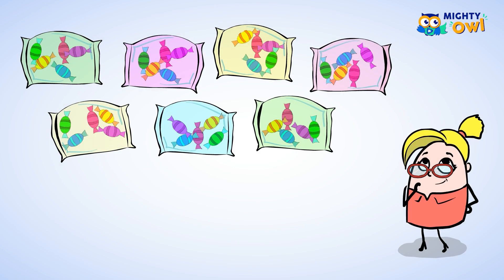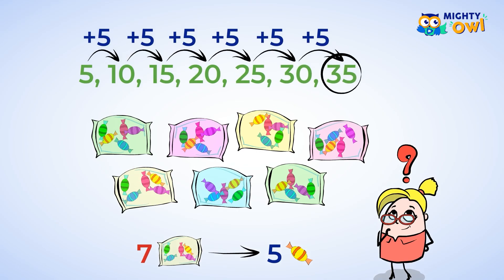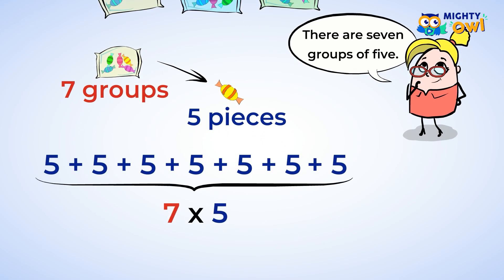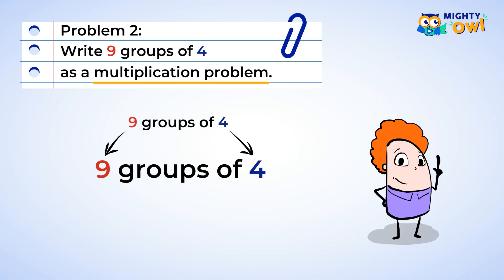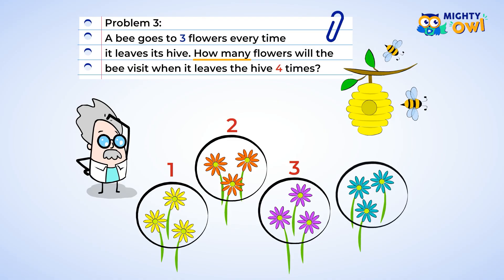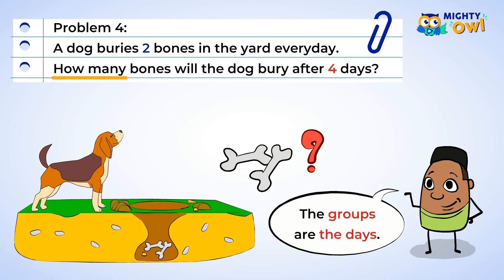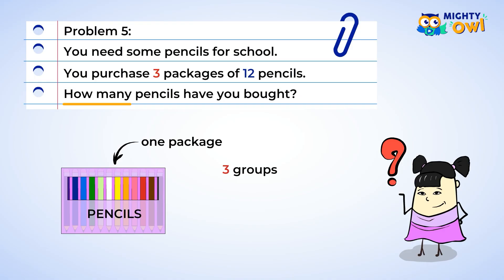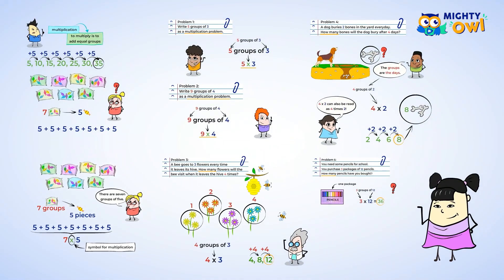Introduction to Multiplication | MightyOwl Math | 3rd Grade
Imagine you have seven packages of candy. Each package has five pieces of candy in it. You want to know how many pieces of candy you have. That’s a lot of counting, right? MightyOwl will show you a way to add the same number multiple times quickly. It is called multiplication! Multiplication is a time-saver, you'll love it! Buckle up and let's dive in the world of multiplication!

3.OA.A.1 - Operations & Algebraic Thinking
Represent and solve problems involving multiplication and division: Interpret products of whole numbers, e.g., interpret 5 × 7 as the total number of objects in 5 groups of 7 objects each. For example, describe a context in which a total number of objects can be expressed as 5 × 7.